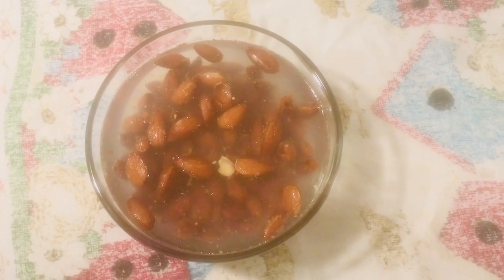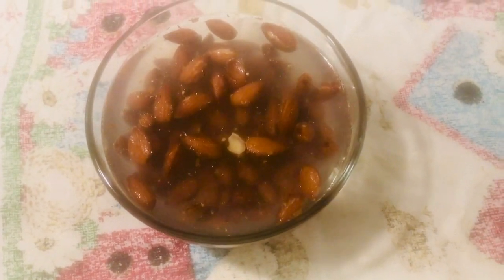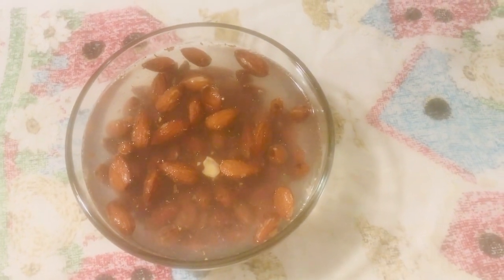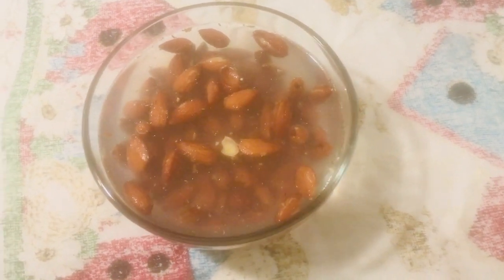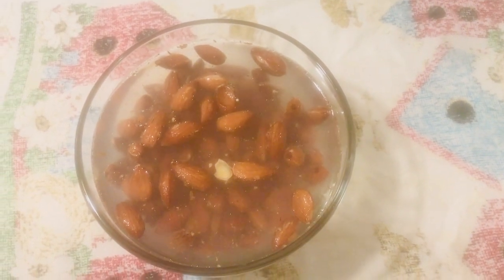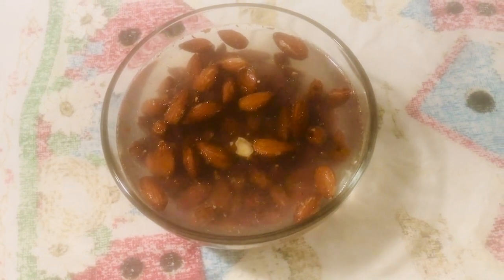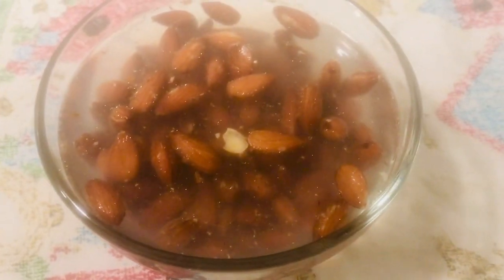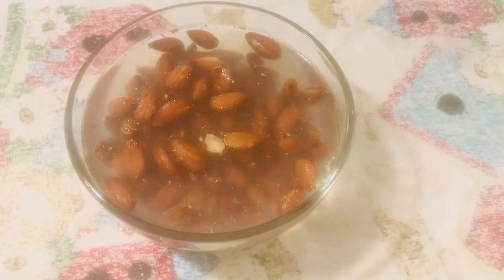Soak your nuts!! 🌰